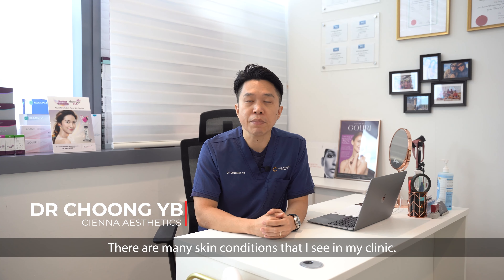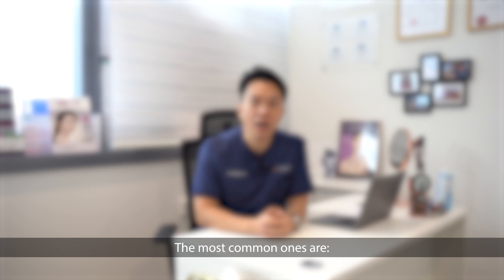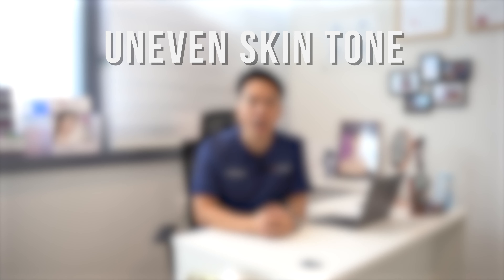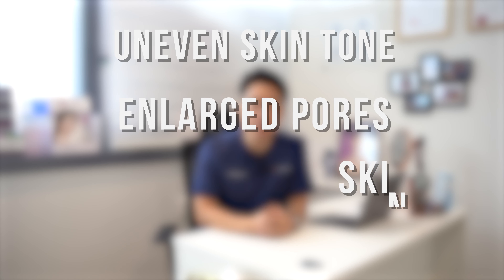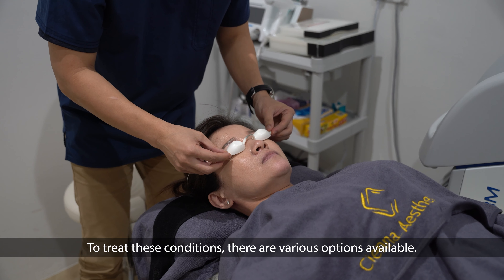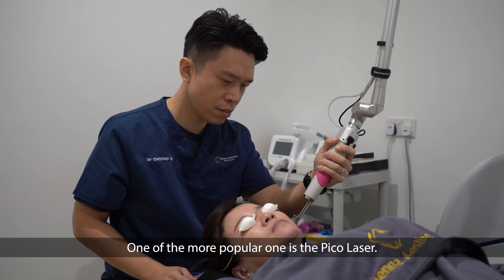Cienna Aesthetics Pico Laser for Pigmentation, Pores and skin tone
With its patented technology, the Pico Laser
emits energy efficiently at pico-second intervals to
target pigmentation effectively, without damaging
surrounding skin tissues.

𝐊𝐞𝐲 𝐁𝐞𝐧𝐞𝐟𝐢𝐭𝐬:
✔️ Break down & reduce pigmentation marks
✔️ Reduce acne scars & marks
✔️ Brightens & evens skin tone
✔️ Stimulate collagen & elastin production

✨ Performed by Certified Doctor ✨
*There are also other treatment options that can
achieve the above benefits.

Cienna Aesthetics Medical Clinic
📍Royal Square Medical Center
101, Irrawaddy Road, #21-10, 329565, Singapore